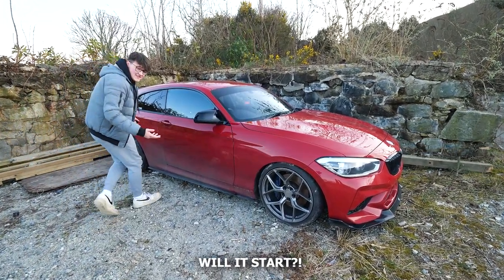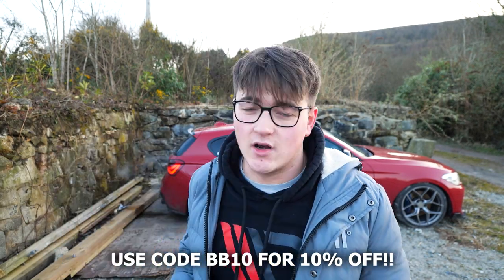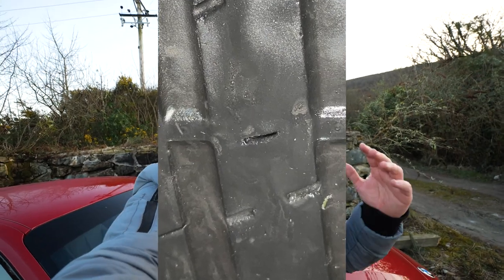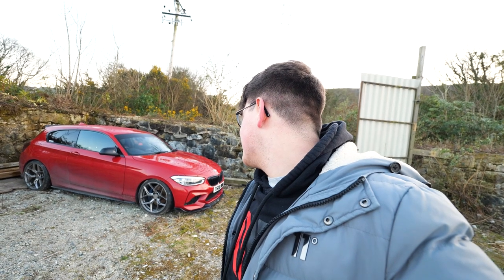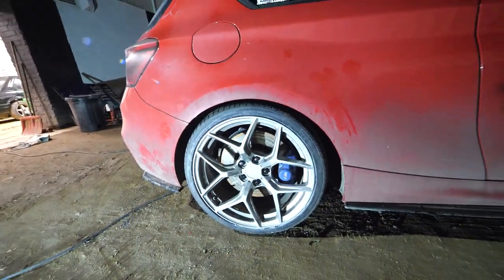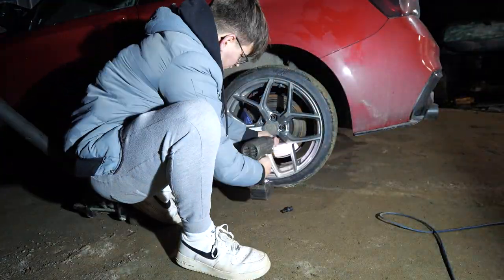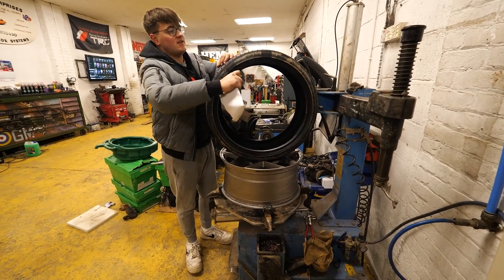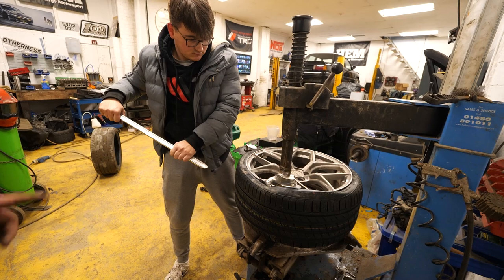MY M140I HAS BEEN OFF THE ROAD...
- Tints, Canards & Sunstrip @thattintguycornwall on Facebook and Instagram

►WHAT I USE TO PRODUCE MY VIDEOS:
• Main Camera
• Secondary/Back-up Camera

- Brett Barnes